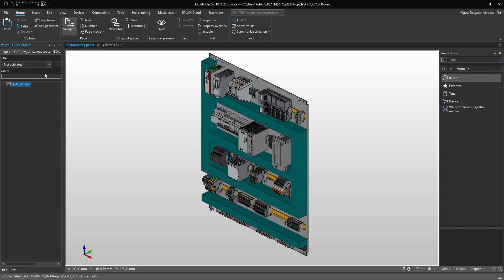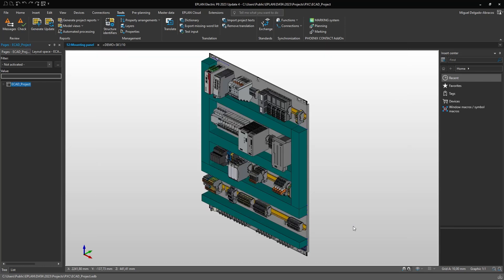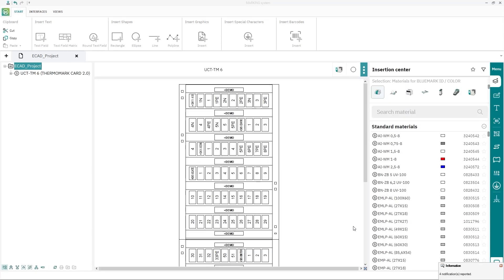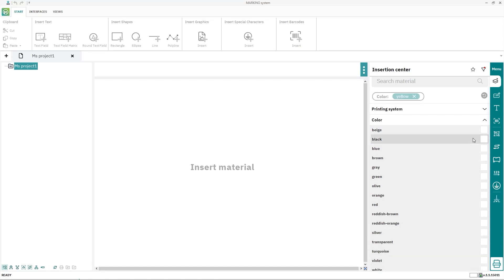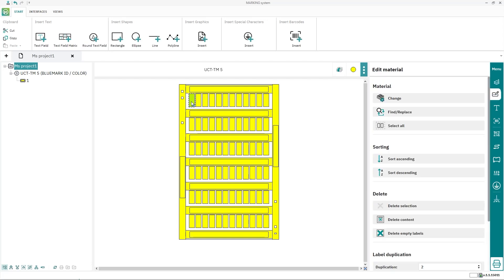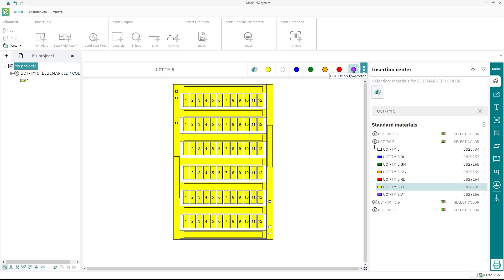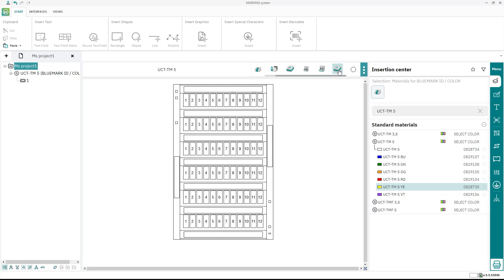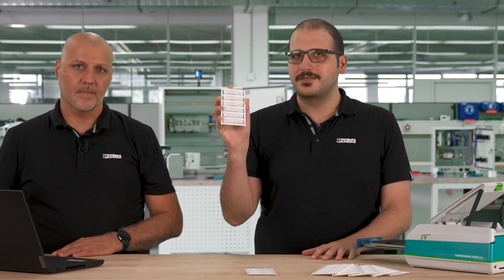MARKING system Software: Efficient creation of marking projects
►The MARKING system Software offers end-to-end process support from product search and creation through to ready-to-use marking material. With the help of powerful functionalities, you can design application-specific solutions for marking terminal blocks, wires and cables as well as devices and plants in compliance with standards. The software provides optimized interfaces and common data exchange formats for efficient data import from ECAD systems.